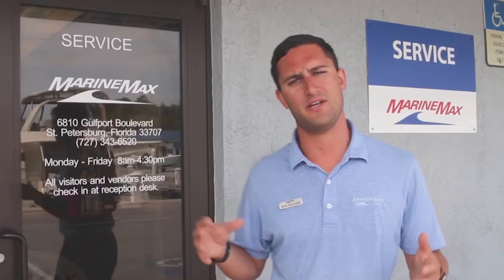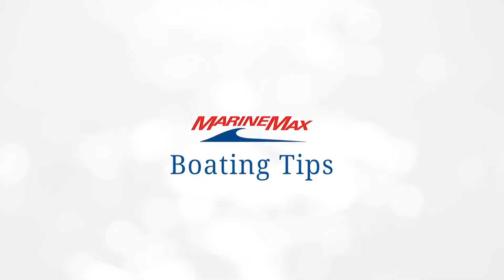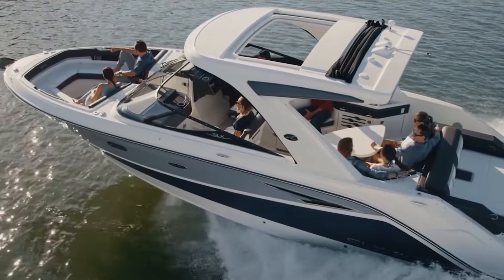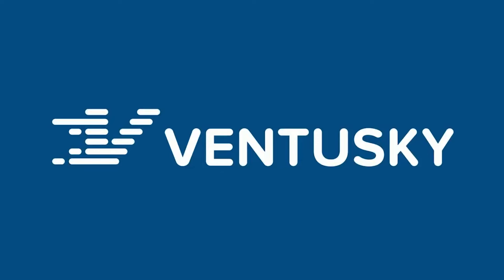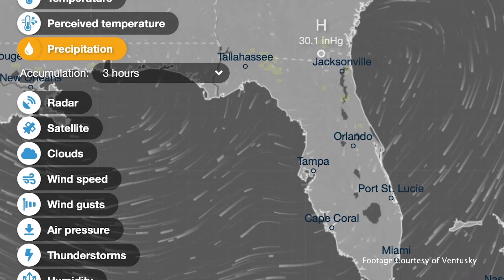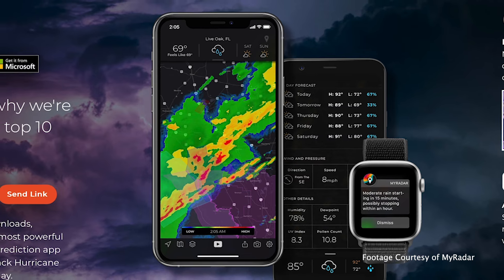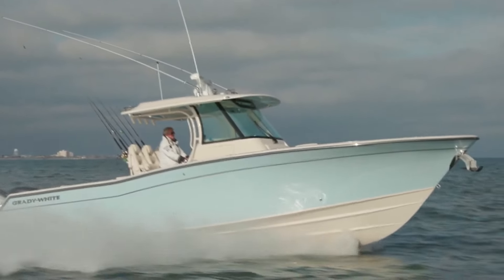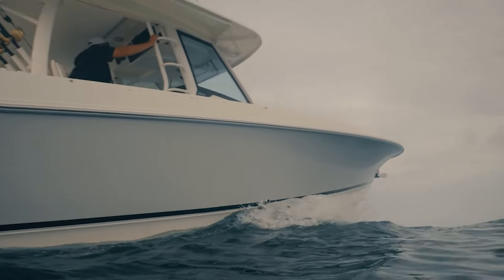Top Weather Apps | Boating Tips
Tides, wind, rain, snow, sleet, lighting - all these weather events can make or break a boating day. Here are our top picks for weather-related apps for boating.